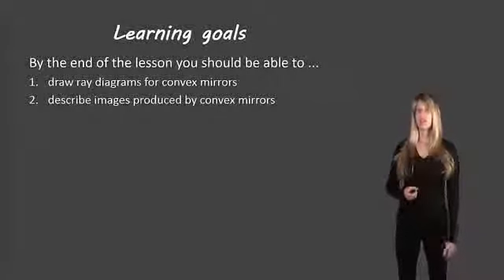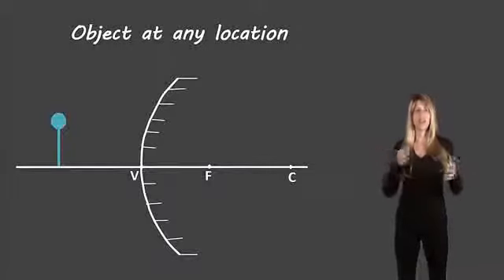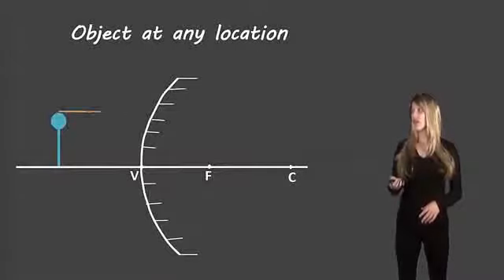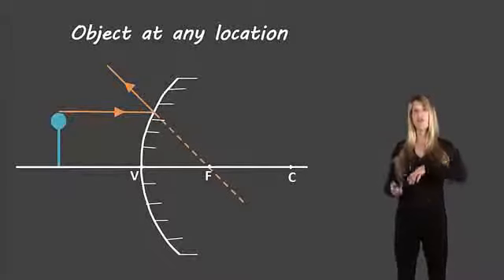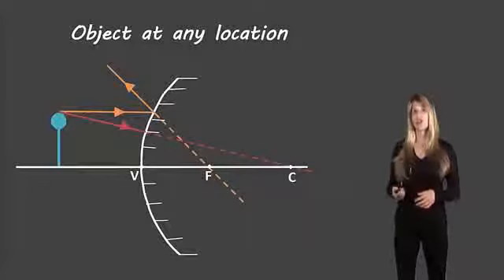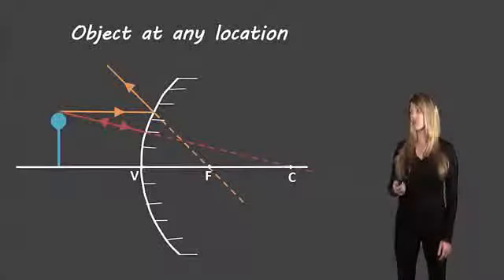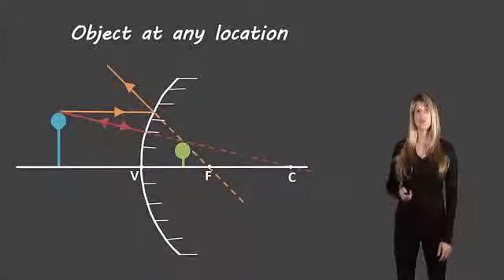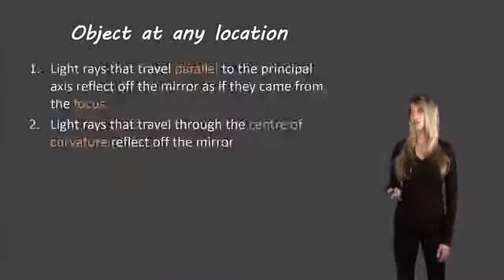Ray diagram (convex mirror)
A description of how Ray diagram is drawn for convex mirrors.